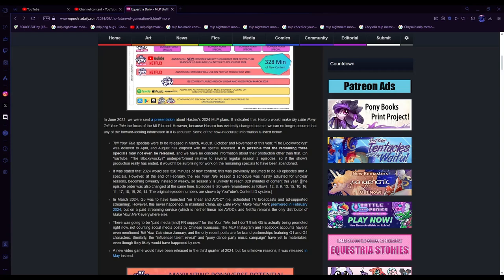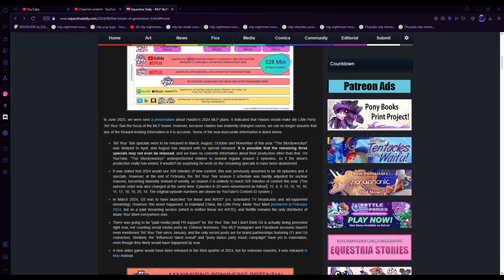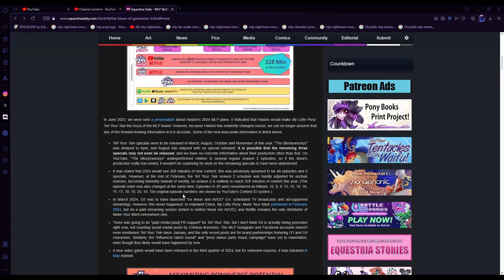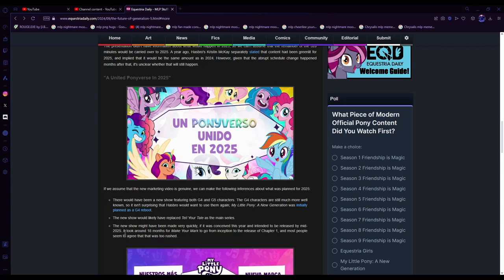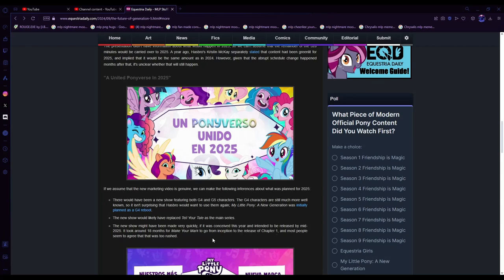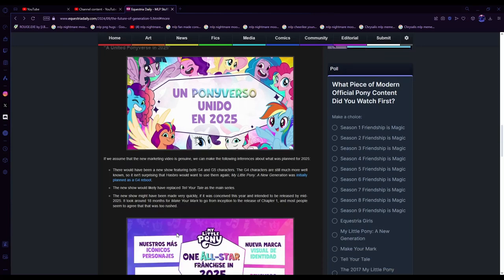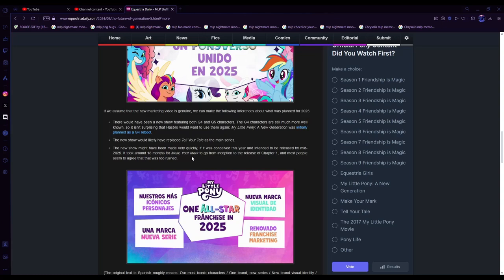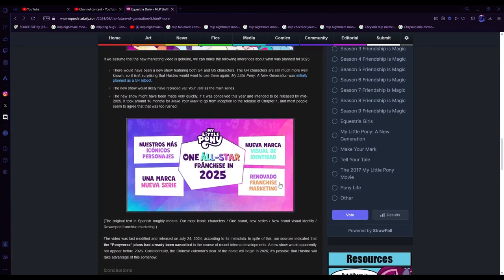Equestria Daily The Future of The My Little Pony Brand ￼